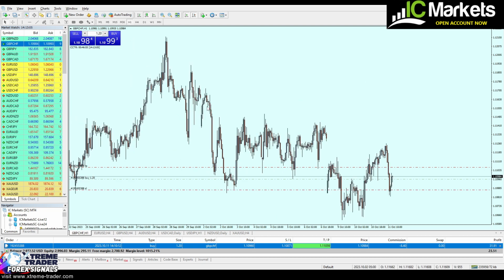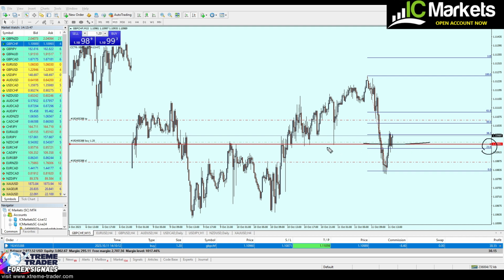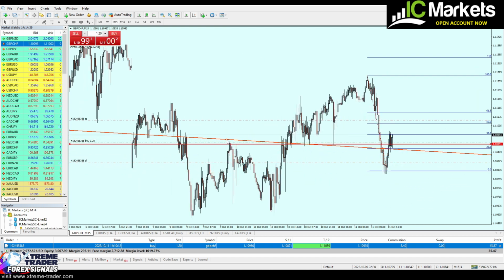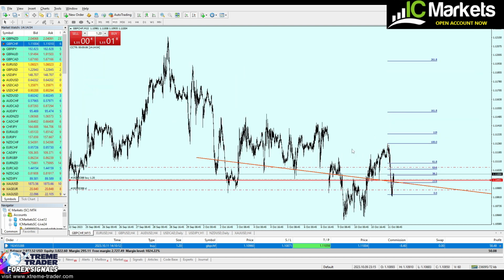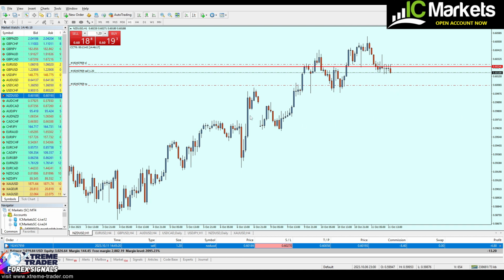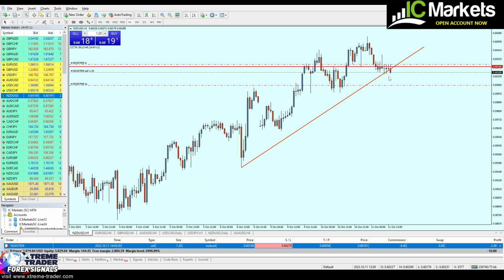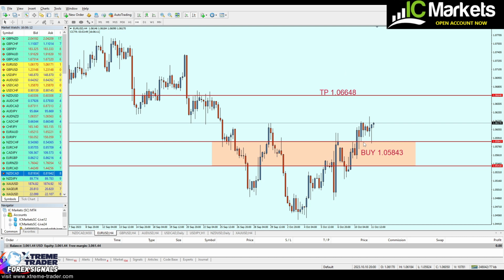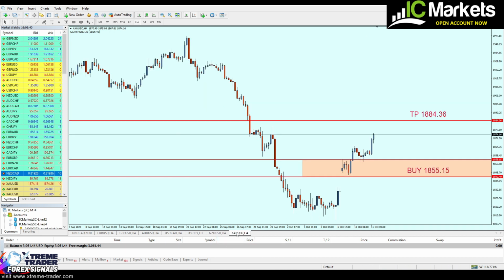🟢This was a weird and quick Forex live trading session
🟩ICmarkets - Best Forex Broker for Scalpers in the World, Open account